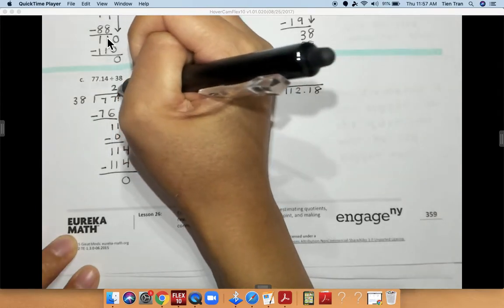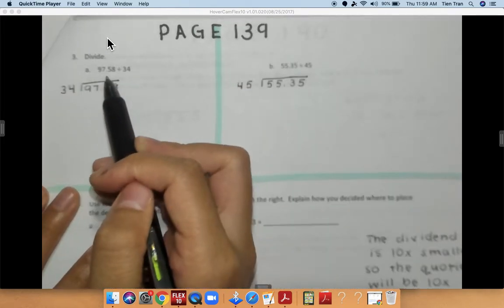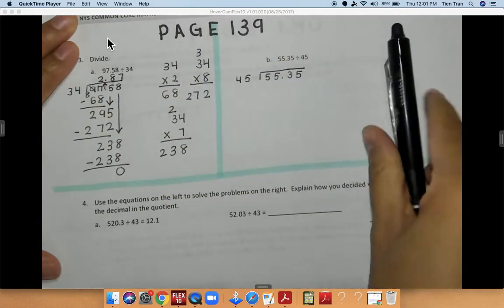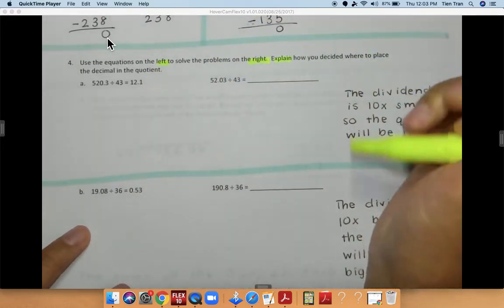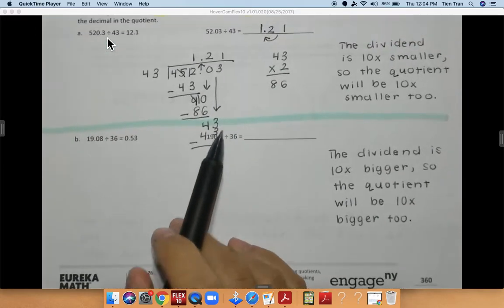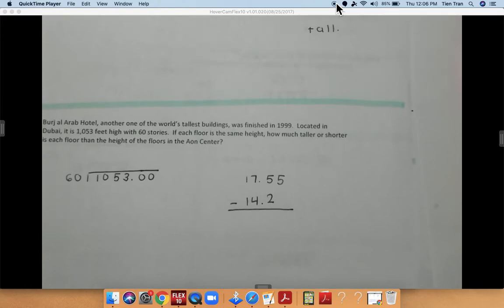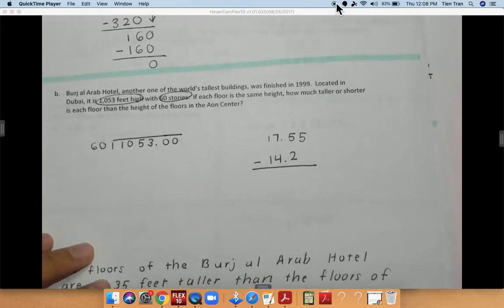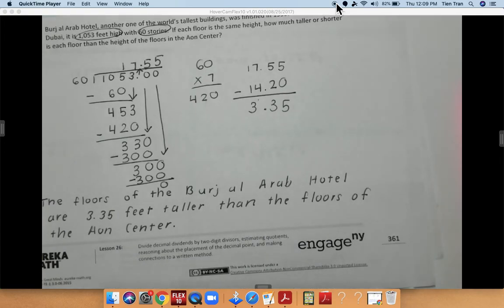Pages 138, 139, 140 Module 2 Lesson 26 Part 3